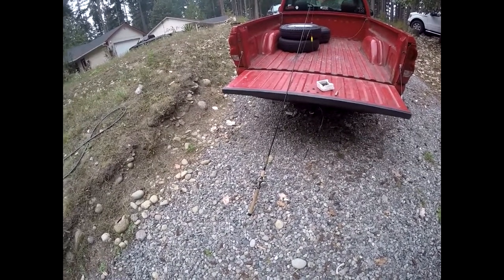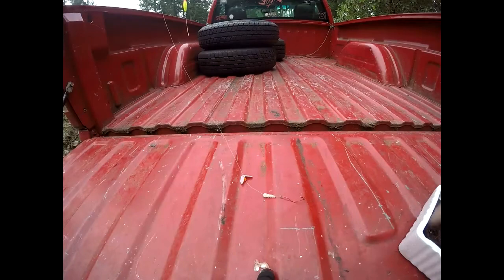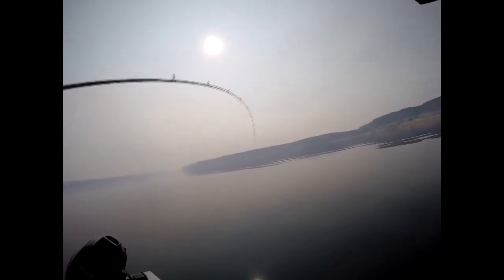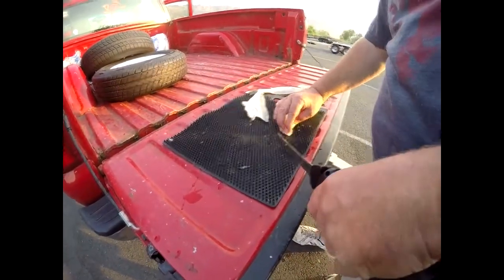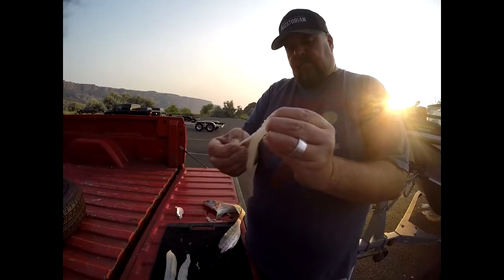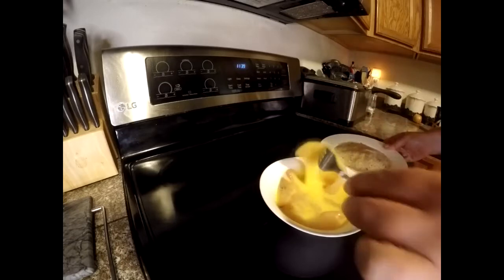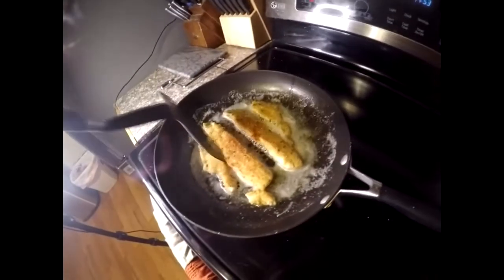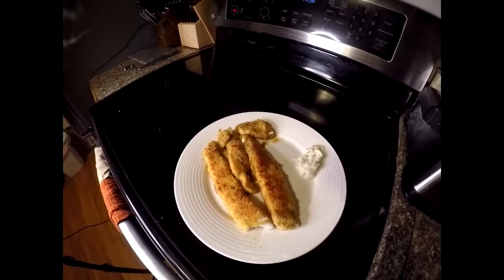Bottom Bouncing For Walleye Catch Clean Cook - Banks Lake Washington! SEPTEMBER 2020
Basic how to video covering the setup up I use, trolling, fish cleaning, and cooking. Great video for walleye first timers!